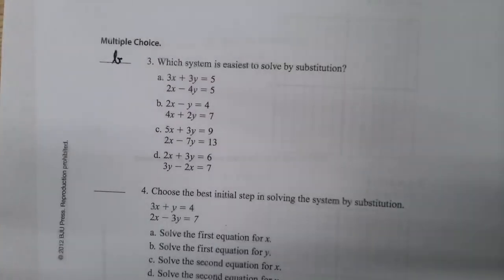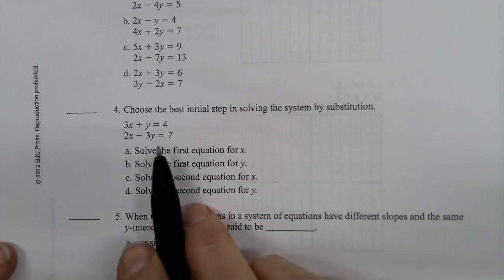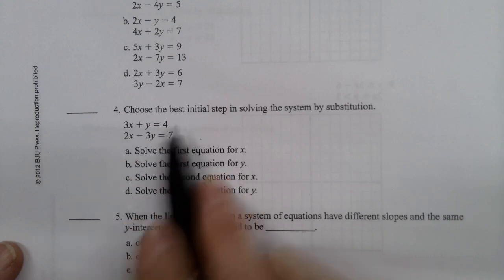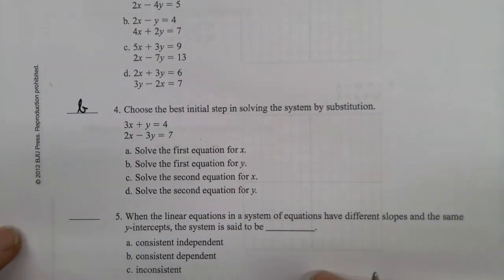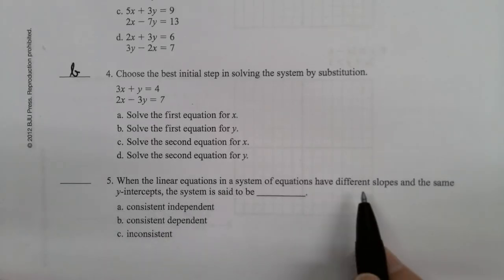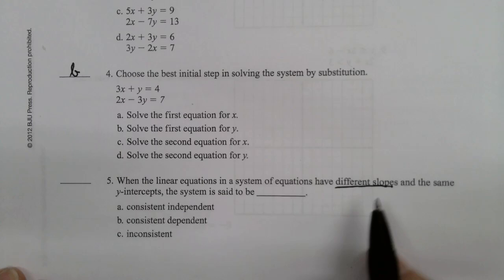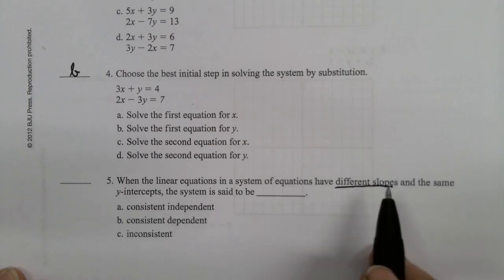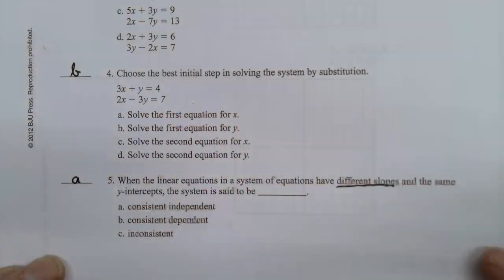Practice Test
Page 1